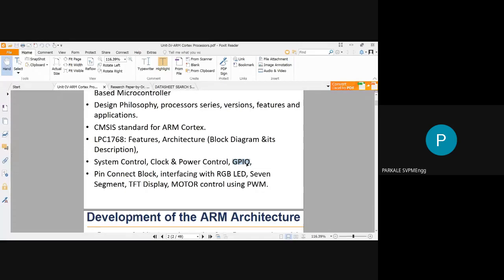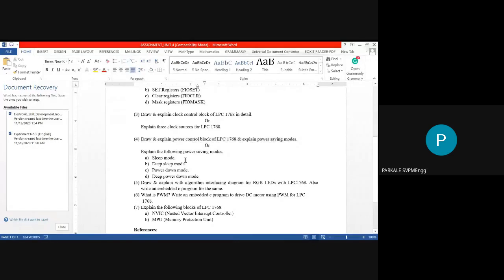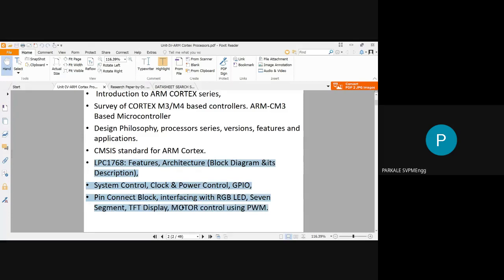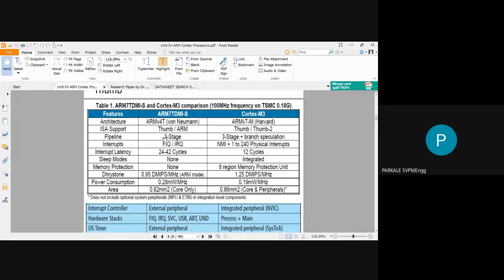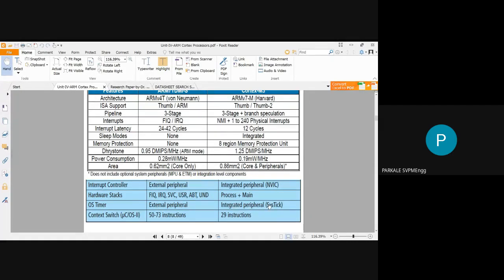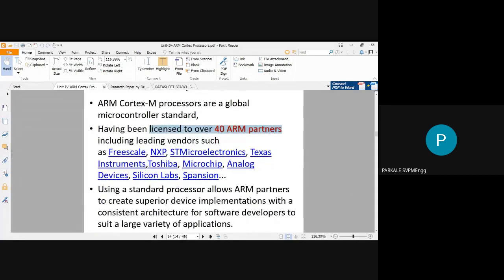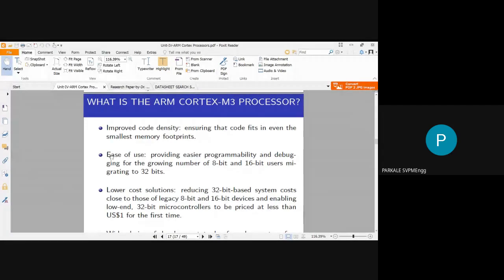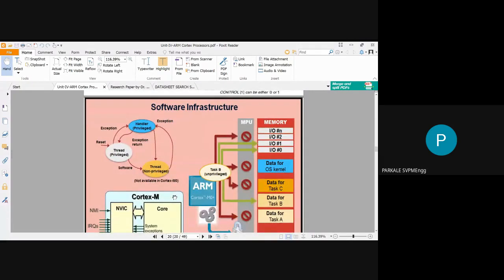ARM Cortex-M3 Processor Lecture-43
Students will be able to learn ARM Cortex-M3 Processor, Comparison between ARM7 and ARM Cortex-M3 Processor.